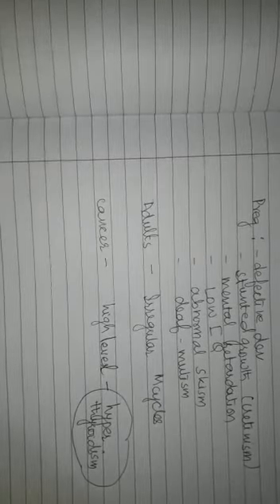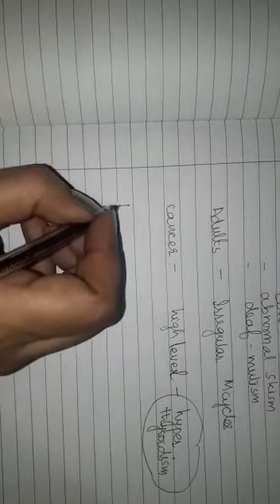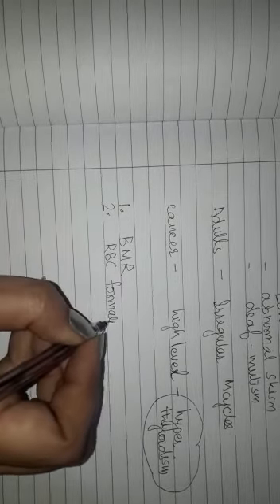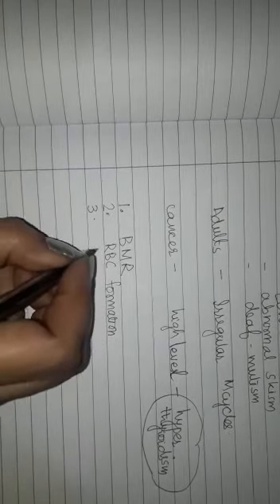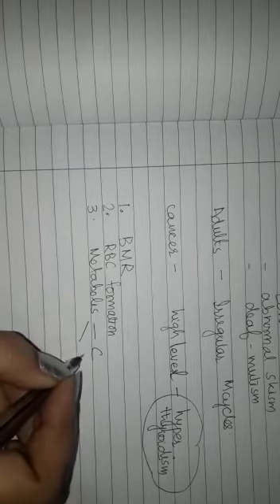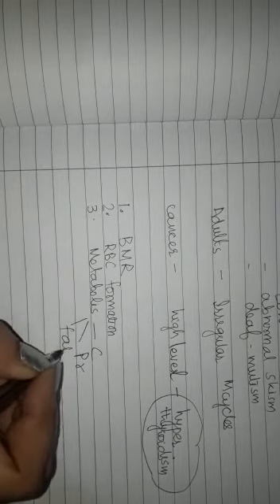Chemical control and integration part 4/12: pineal and thyroid gland